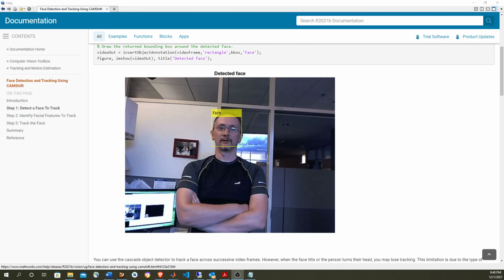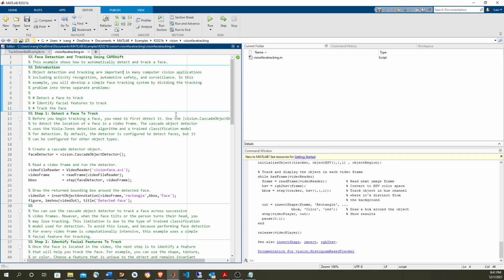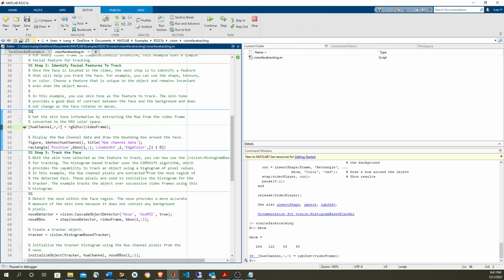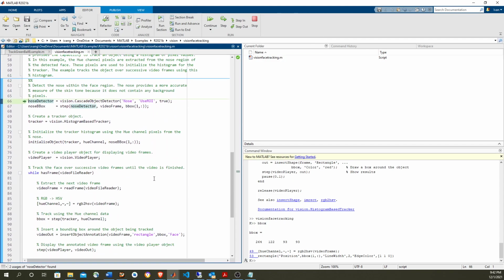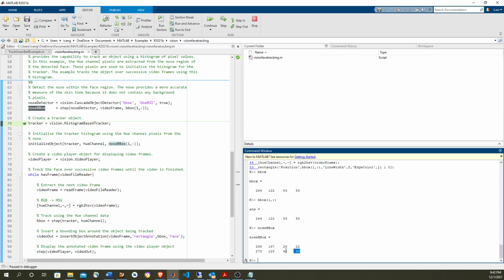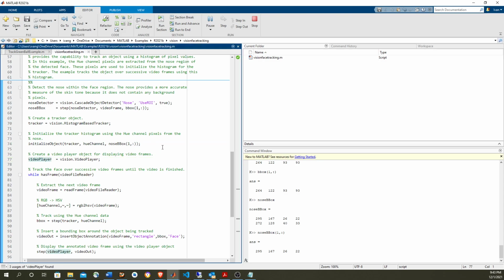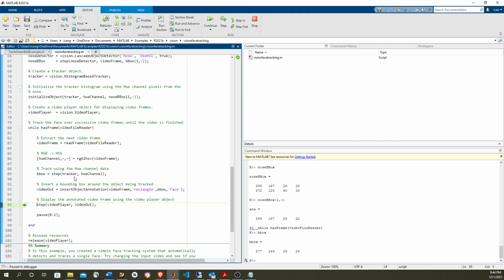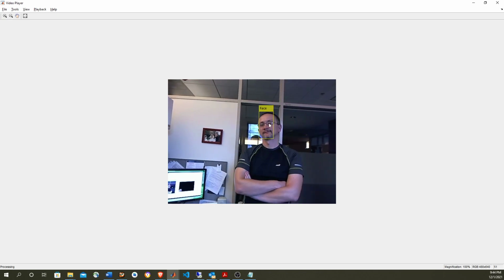Face Detection and Tracking Using CAMShift in MATLAB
This video tracks a face based on the color of the nose using the MATLAB computer vision toolbox. First it detects the face using the vision.CascadeObjectDetector. That same class is used to detect the nose, from which the color is used. The HSV color format is used rather than the RGB. The vision.HistogramBasedTracker class (tracks an object by using the Continuously Adaptive Mean Shift (CAMShift) algorithm) then is used to track the bounding box of the face as it moves in the video.